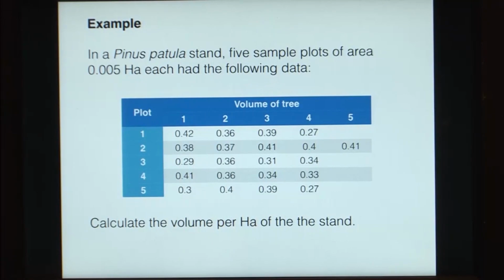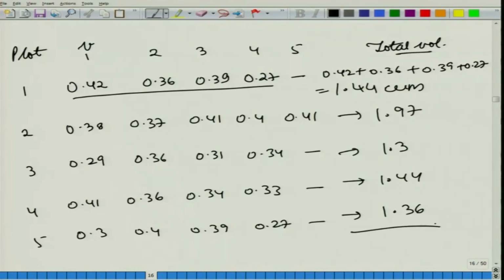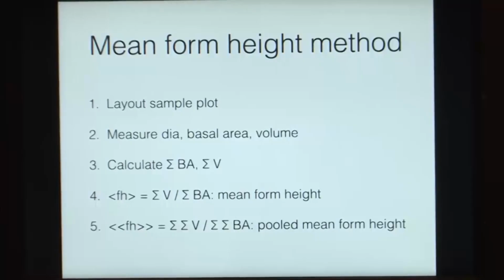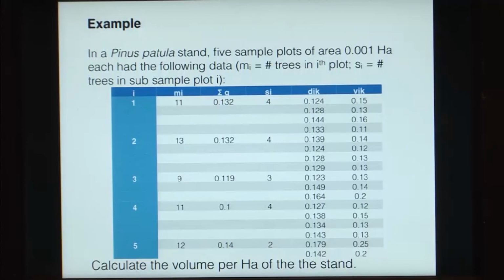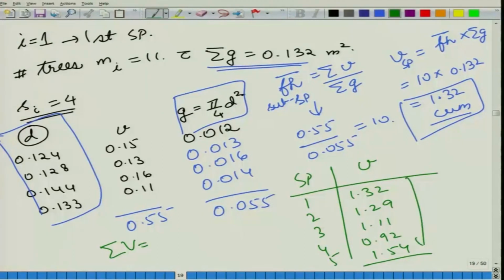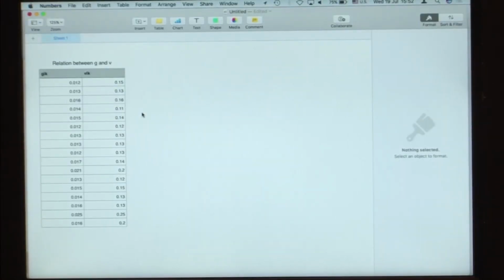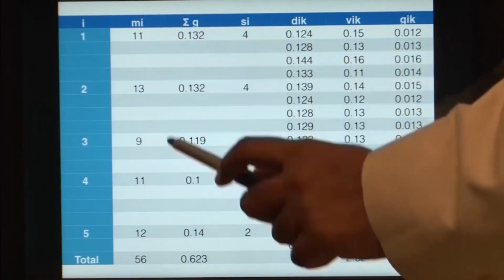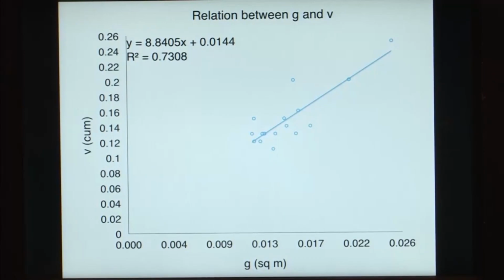Volume computations in the field